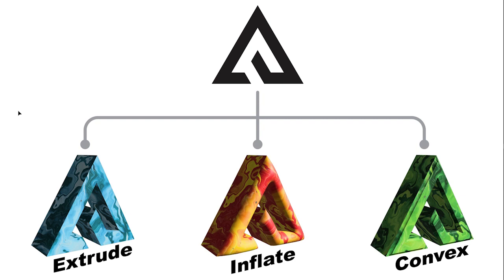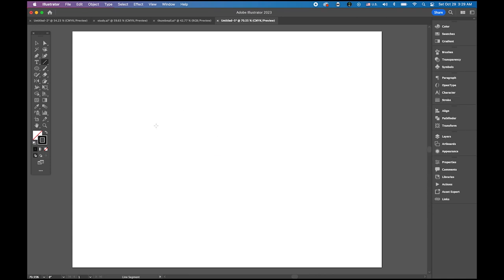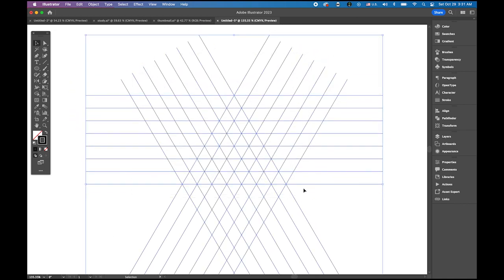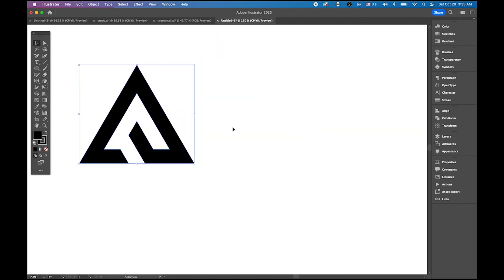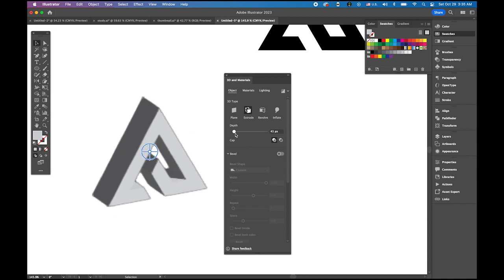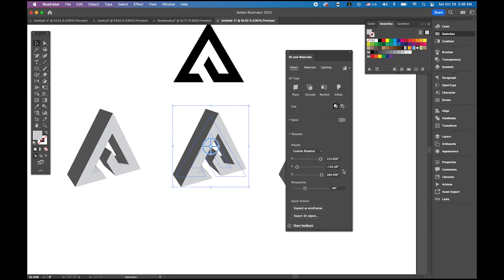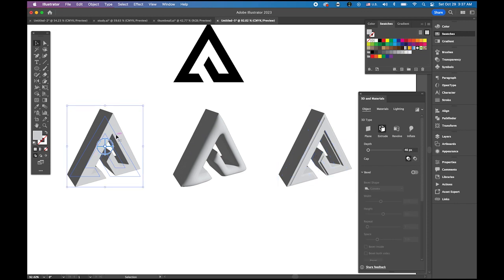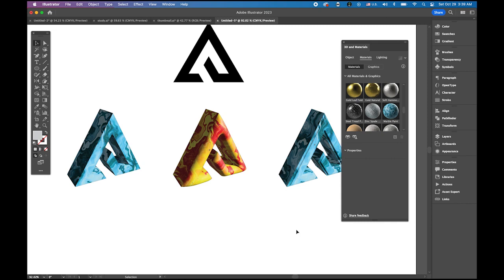3D Logo Design in Adobe Illustrator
In this tutorial, we will create a simple logo and turn into 3D objects in Adobe Illustrator.